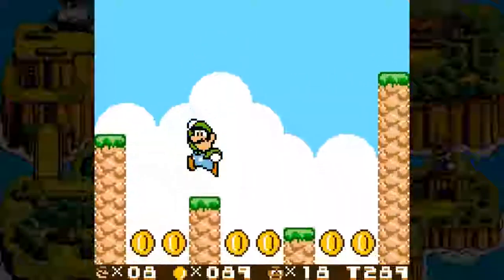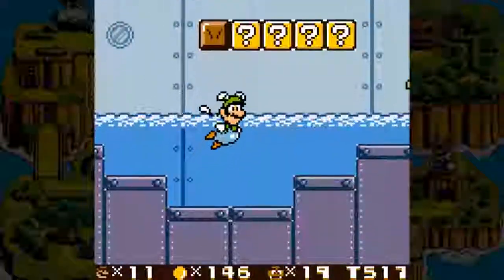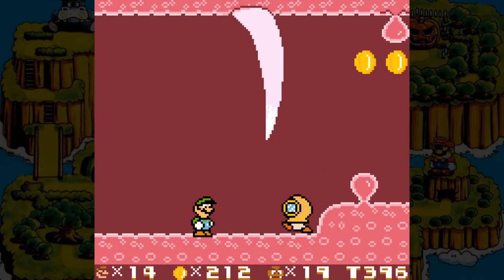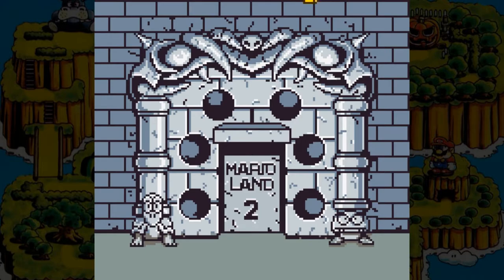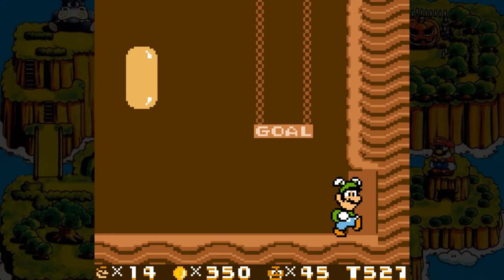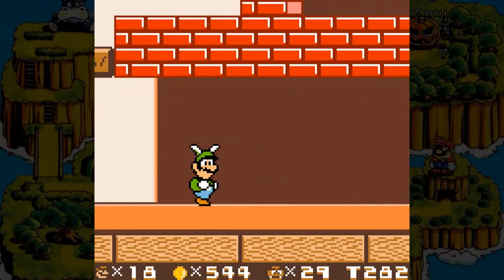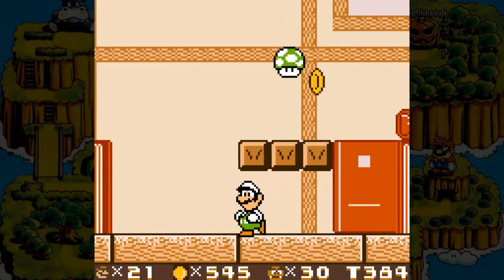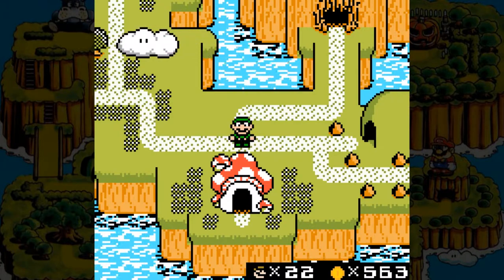Seanic || Super Mario Land 2: DX (Part 1)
AND CONSIDER JOINING THE DISCORD!